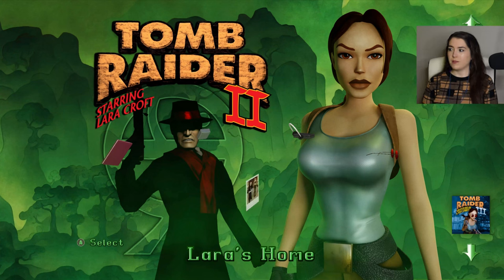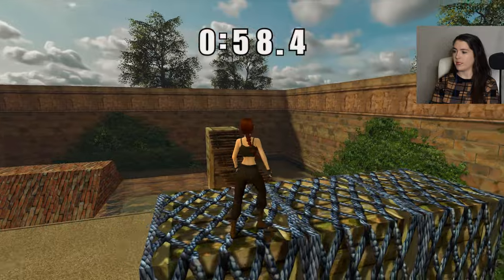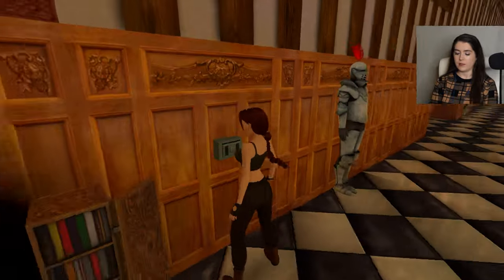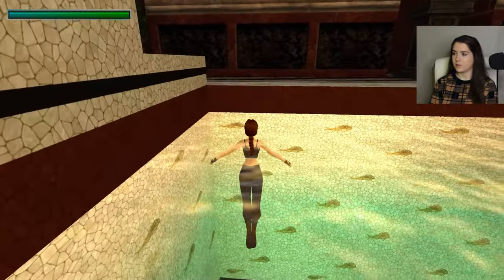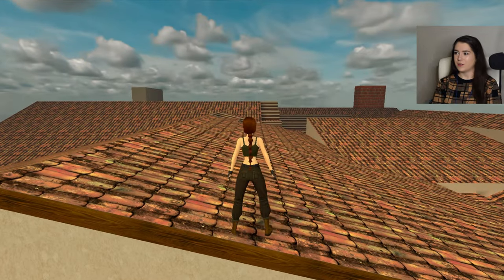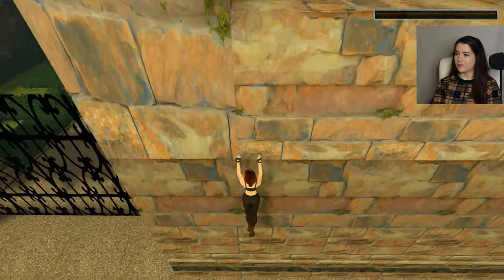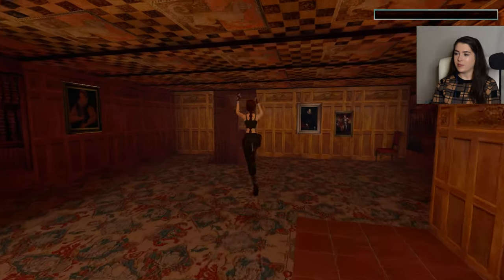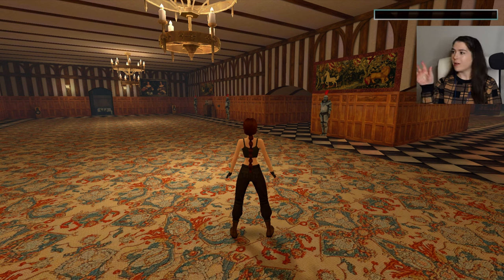Emotions running high Part 1 | Lara's Home | Tomb Raider II Remastered | Let's Play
Tomb Raider 2 Remastered
Lara's Home